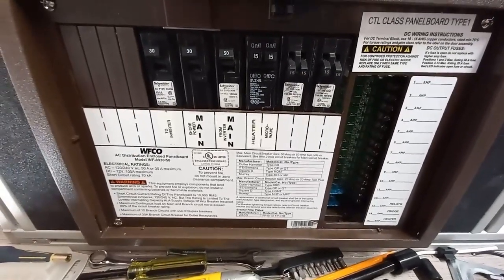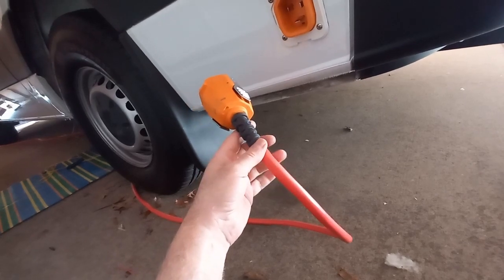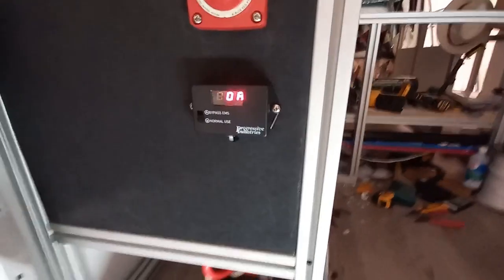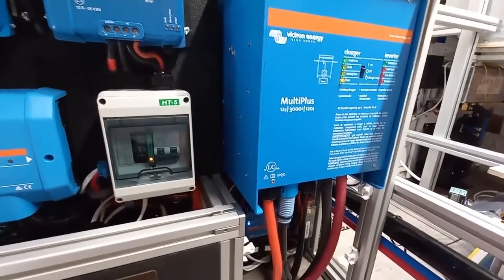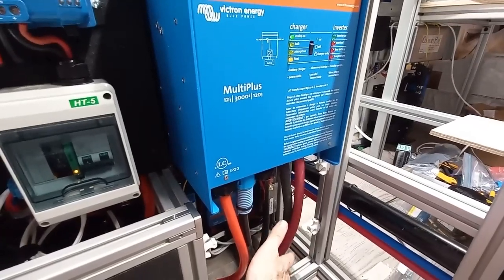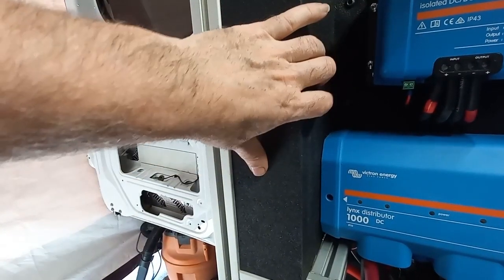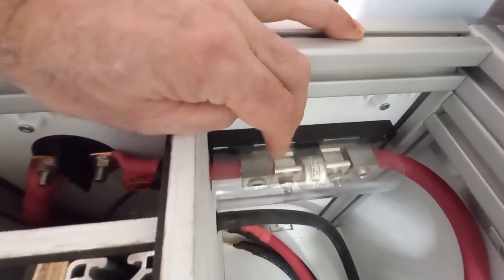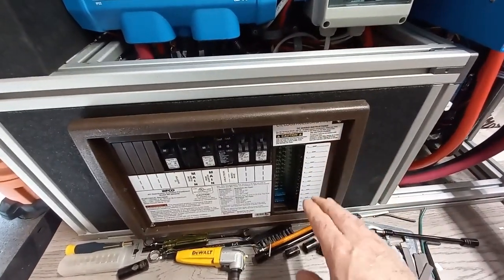Campervan Electrical System Walkthrough - Victron DIY Van Setup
In This Video I take you, step by step though our Victron power system that is installed in a 2019 Mercedes 144 Sprinter Van. Most of the recent progress has been assembling the service end of the electrical system. This video is a bit more technical than previous videos but I did want to document this area of the build. We have been following a wiring diagram that was downloaded from the Victron website (Link Below)